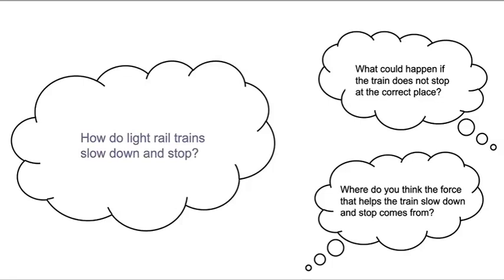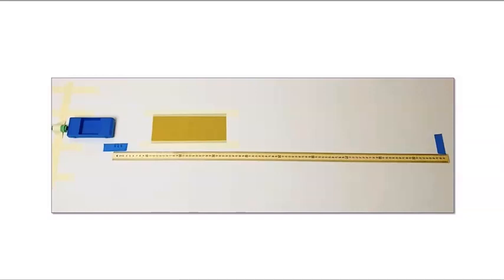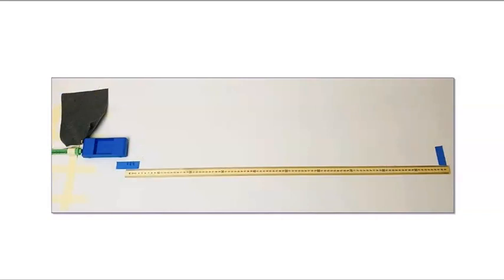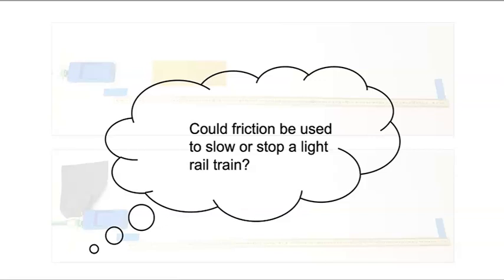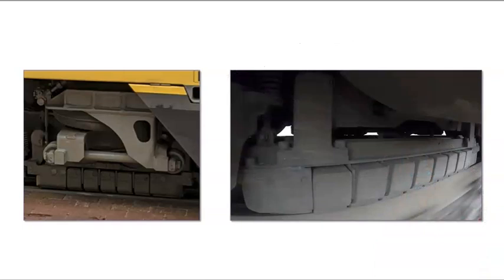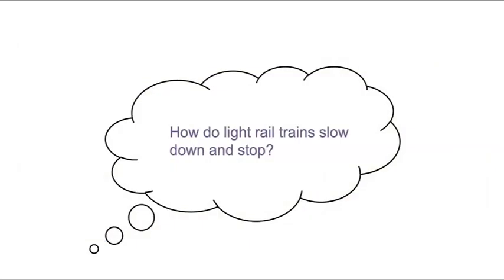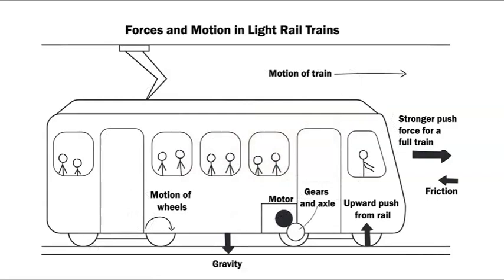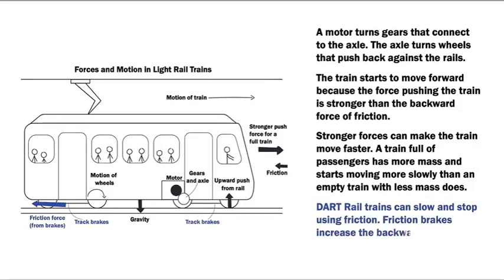Forces, Motion, and Energy Lesson 5